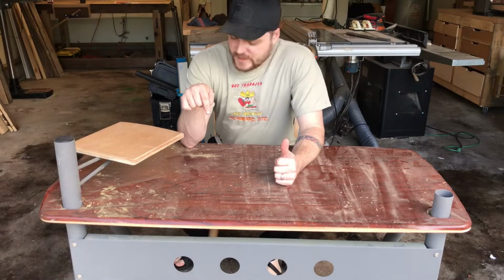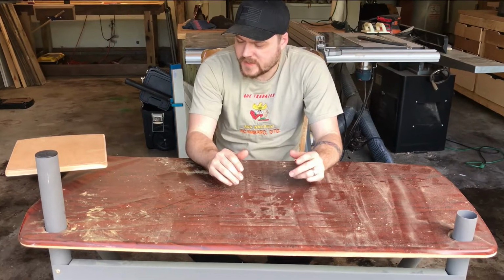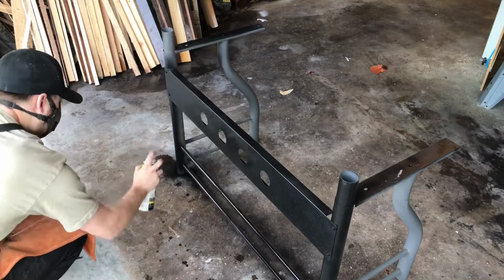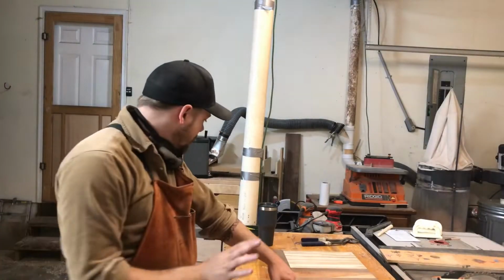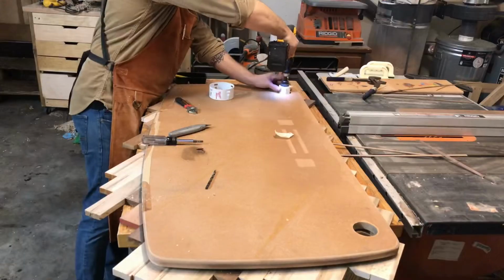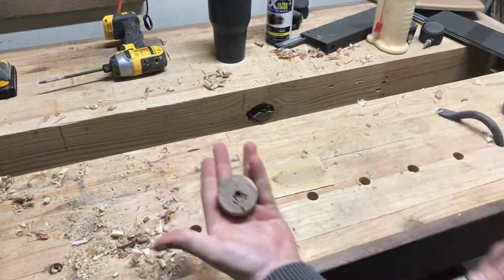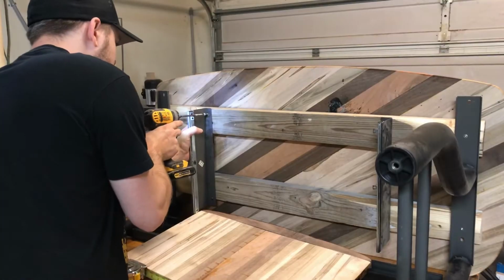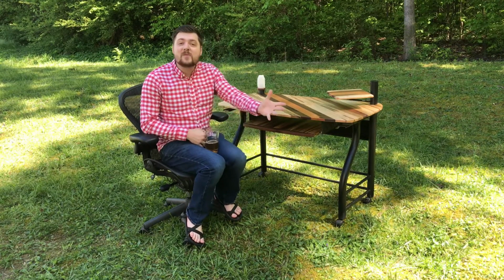Trash to treasure: Trash Desk Flip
From the side of the road to my office. Check out this fun flip we did on a desk that was going to be thrown away